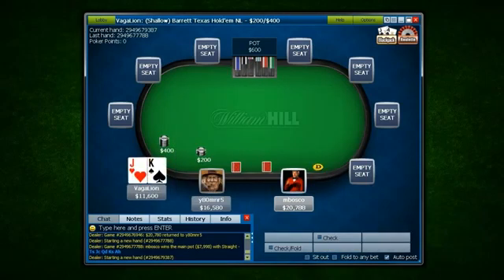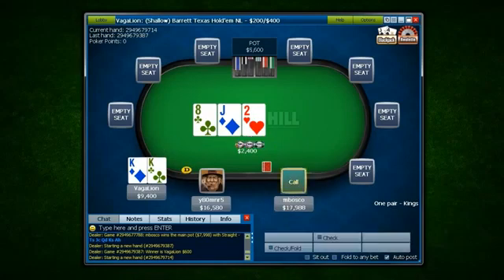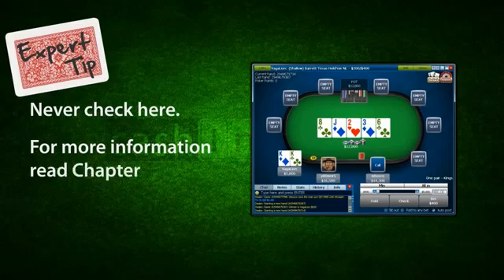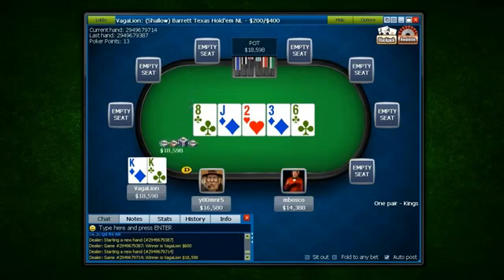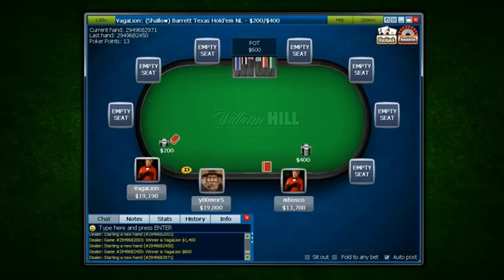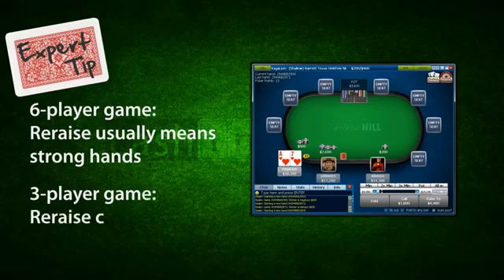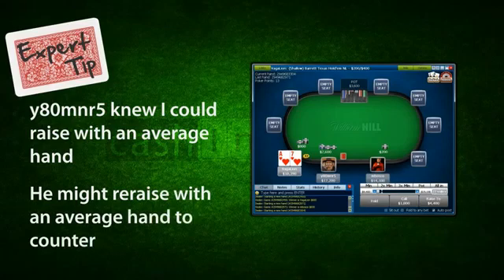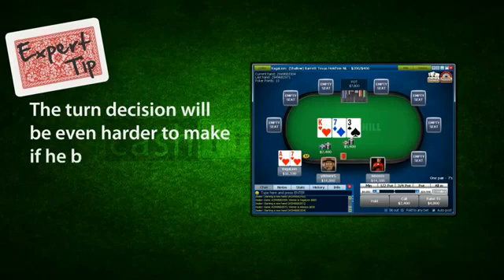Como se tornar um Mestre de Poker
dicas de poker